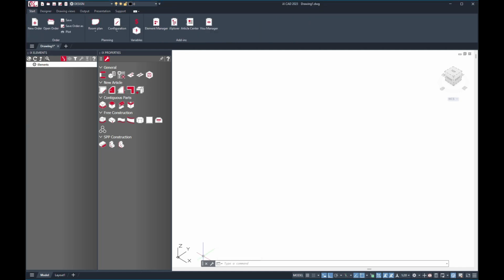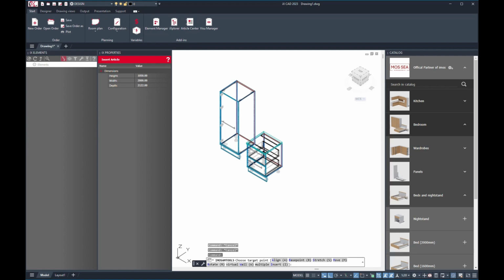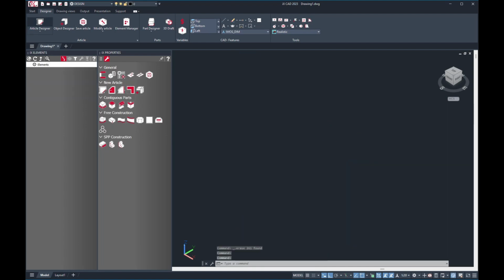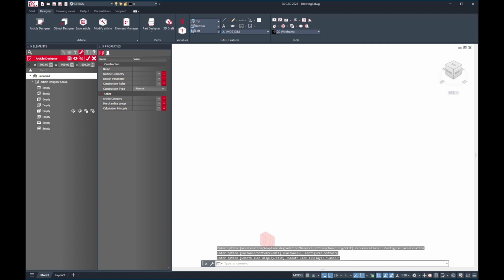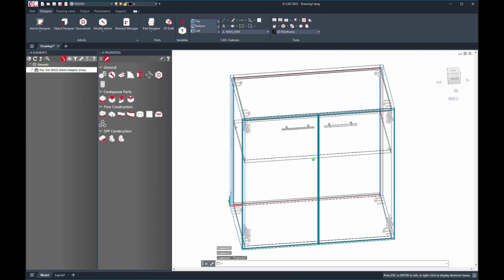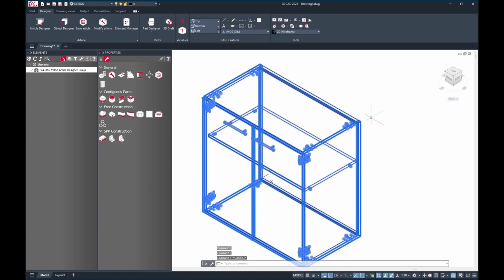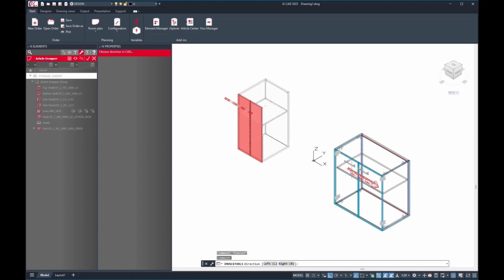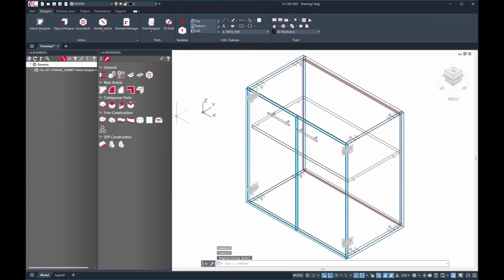1. Introduction to imos: How to create a cabinet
In this video, we will introduce how to create a cabinet using imos's interface. Whether you are new to imos, or currently looking for a software for your manufacturing process, this video will let you understand the basic of imos.

We will show you:
- how do we create a storage cabinet in imos using Article Designer
- why is it easy to create cabinet in imos
- understand some of the principles in cabinet making in imos